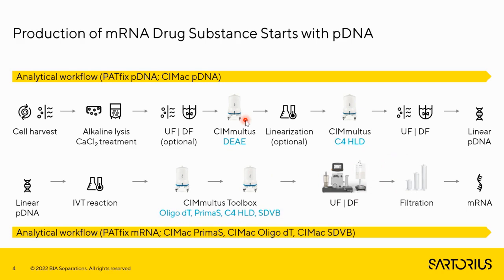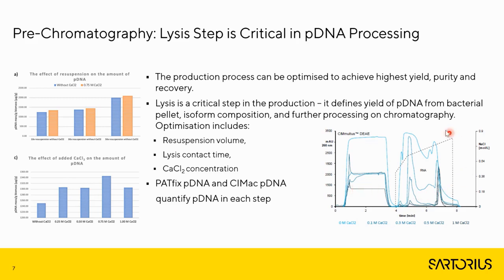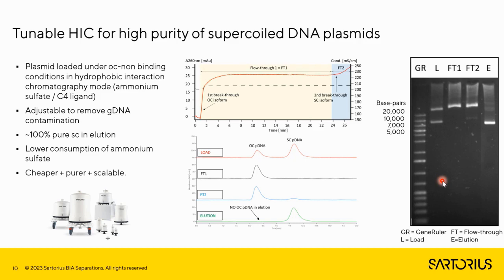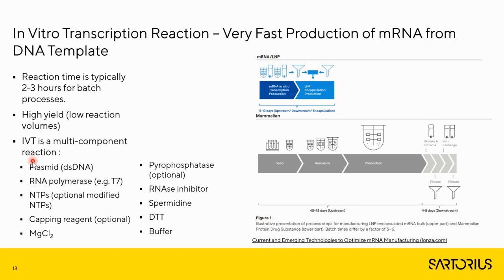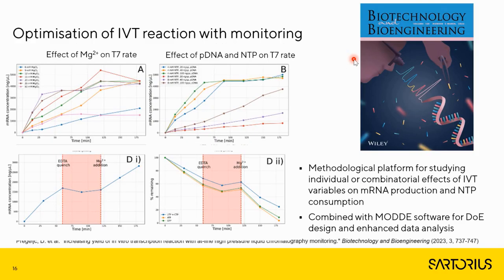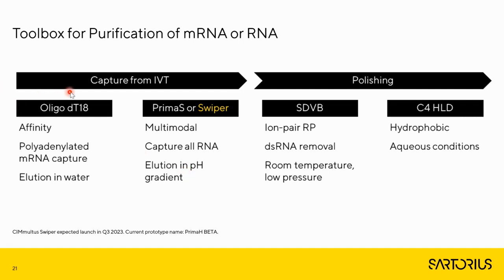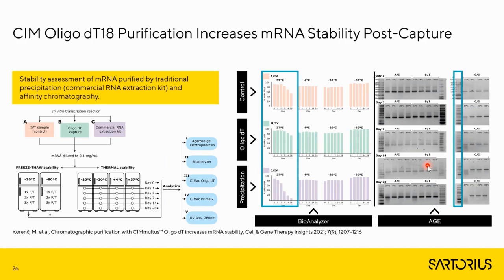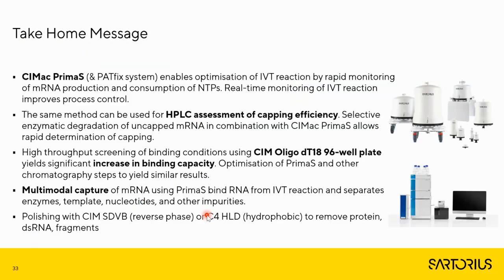Chromatography in mRNA Production From Analytics to Purification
Speaker: Rok Sekirnik, Sartorius BIA Separations
Title of the lecture: Chromatography in mRNA Production: From Analytics to Purification
Date & Time: June 20, 2023

The talk will present case studies of leveraging the power of at-line HPLC monitoring for process development to increase purity and yield of mRNA production. Approaches to optimize plasmid purification and linearization, IVT reaction and mRNA purification will be described, including purification methods to achieve more than 95% supercoiled plasmid purity, optimize linearization reaction, and increase of IVT reaction yield from 3-5 mg/mL to 10-12 mg/mL. Further, use of at-line analytics to monitor automated, continuous production in single use bioreactors to produce multi-gram amounts of mRNA will be demonstrated. Oligo dT-based affinity purification will be described with approaches to optimize dynamic binding capacity to reach up to 6 g/L. Multimodal chromatography and reverse-phase chromatography cases will be discussed for capture of non-polyadenylated RNA, and removal of dsRNA.

0:00 Introduction
4:08 Structure and Properties of mRNA
10:04 mRNA process starts with pDNA
11:40 Quantitative Isoform Analysis of pDNA with AEX HPLC
14:41 Pre-Chromatography: Lysis Step is Critical in pDNA Processing
17:49 Plasmid Capture on CIMmultus DEAE
19:36 Plasmid Polishing in Bind-Elute Mode
20:52 Tunable HIC for high purity of supercoiled DNA plasmids
23:56 Linearisation of pDNA as IVT Raw Material
26:14 Linear pDNA Purification Process Overview
27:34 In Vitro Transcription Reaction - Very Fast Production of mRNA from DNA Template
29:00 mRNA analytics: Monitoring IVT - paradigms for rapid at-line analytics
34:21 Optimisation of IVT reaction with monitoring
35:52 CIMac PrimaS Provides Tight Control Over IVT Reaction
37:42 Optimize fed-batch protocol by monitoring NTP depletion
38:53 A Step Towards Continuous Manufacturing: Fed-Batch
41:08 Toolbox for Purification of mRNA or RNA
43:42 mRNA Binding Kinetics Affect Column Binding Capacity
47:17 CIM Oligo dT18 Purification Increases mRNA Stability Post-Capture
53:30 Take Home Message
54:34 mRNA Applications in Discovery & Development